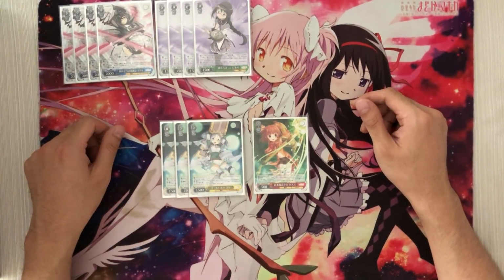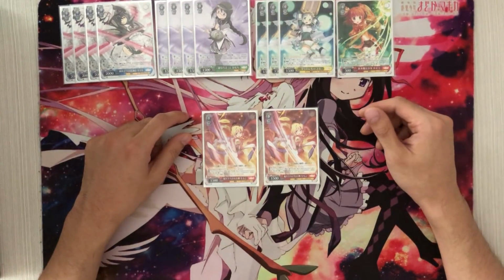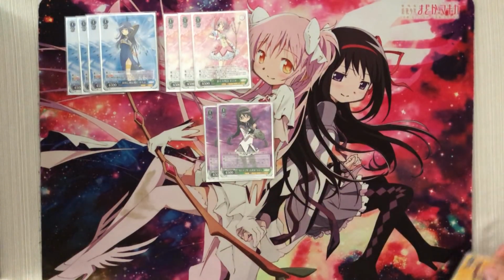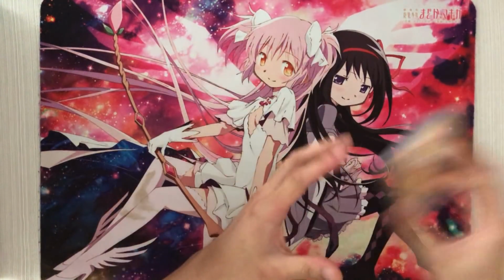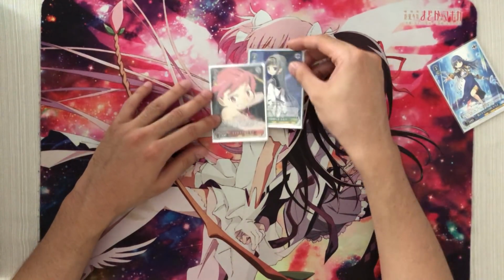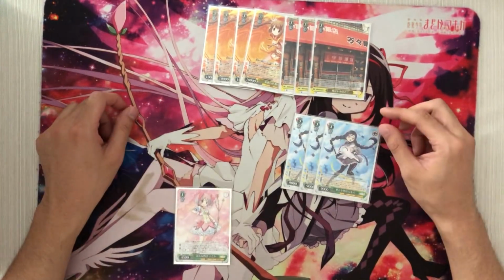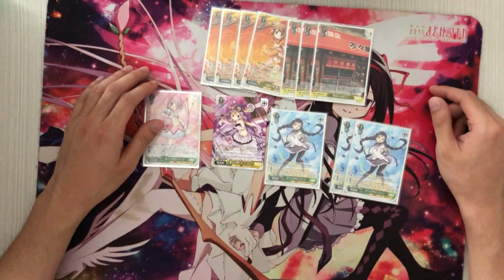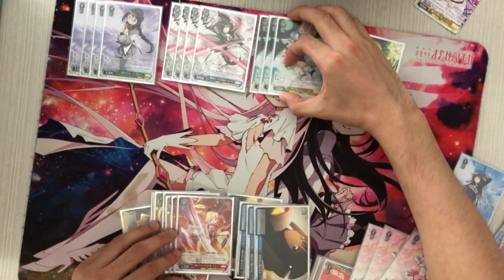Weiss Schwarz (JP): Madoka Magia Record Deck Profile (BGY Yachiyo/Tsuruno)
Gameplay footage of the deck, from my friend Peshkatz's channel

My take on the Yachiyo L1/Tsuruno L3 Madoka Magia Record deck: week 2 build.

I found out about the video tilting only after recording. Found it amusing so I kept it :|